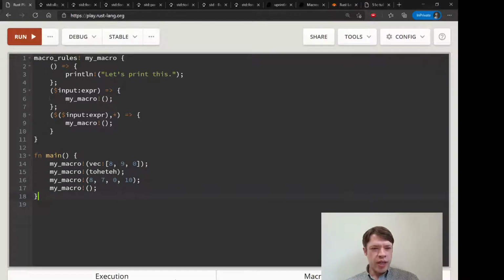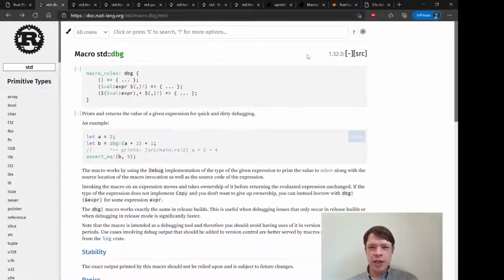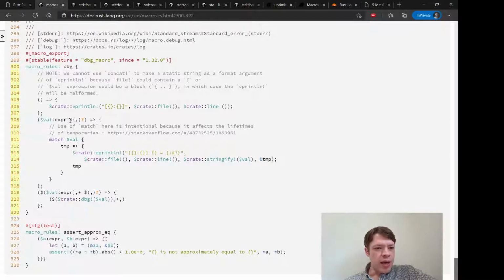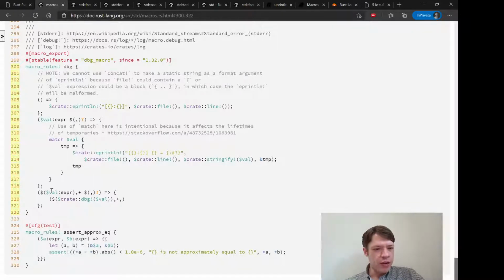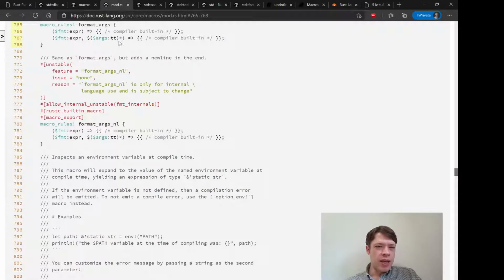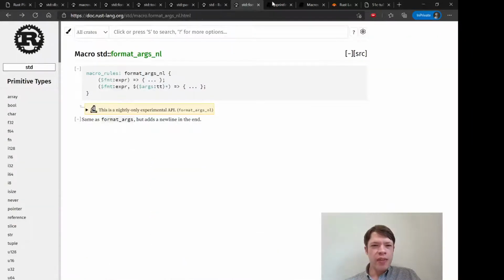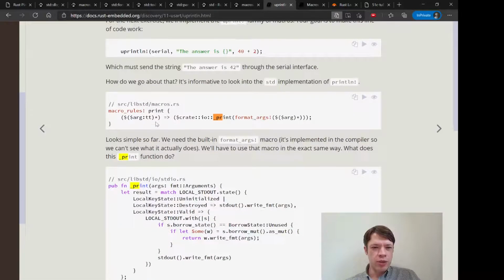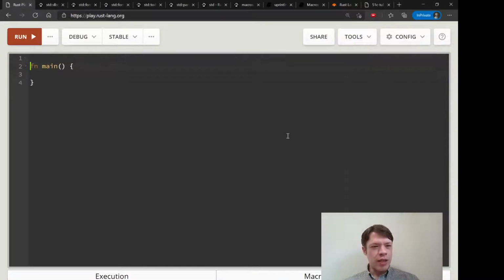Easy Rust 178: Macros part 5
Did you know that you can call a macro inside the very declaration you use to make it? Crazy stuff. Then we look at a number of macros from the standard library and see how they work, since we can read them now. From this chapter